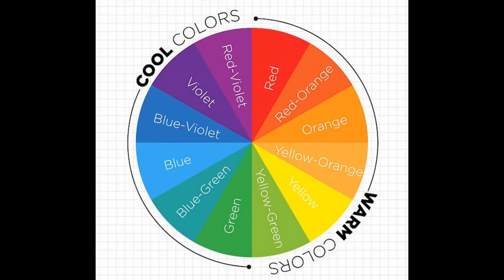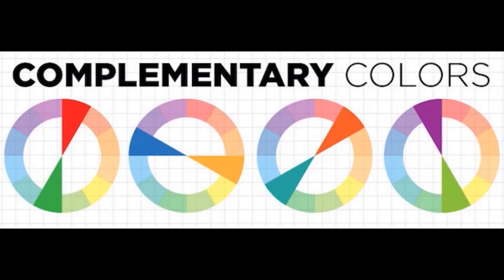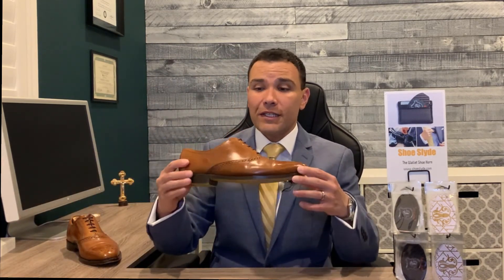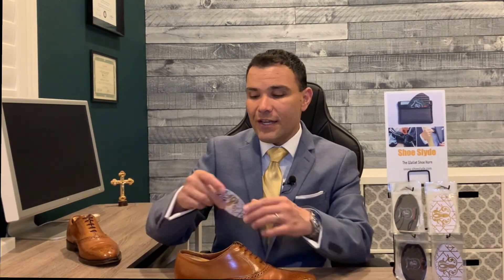Three tips to easily Match your clothing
Learn three fundamental tips to quickly and easily match your clothing